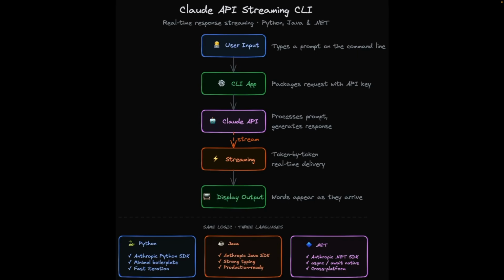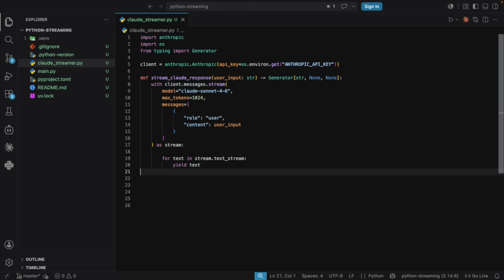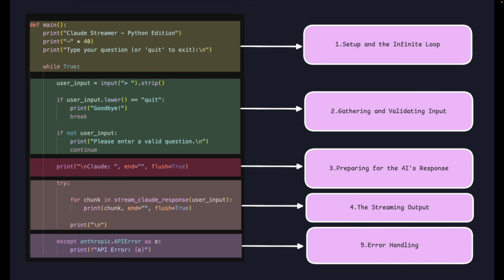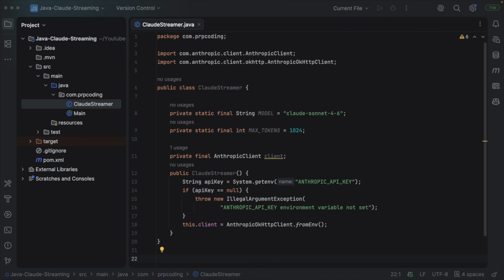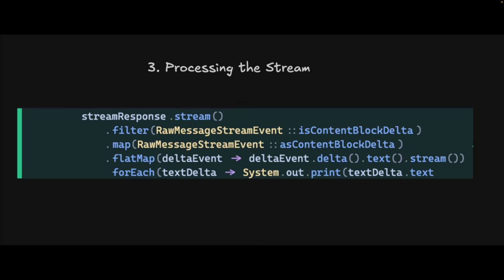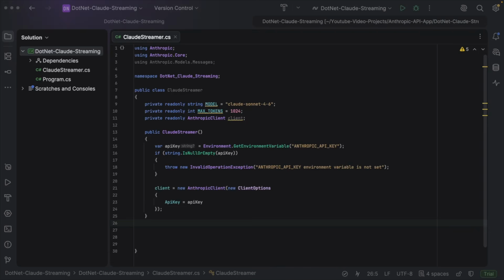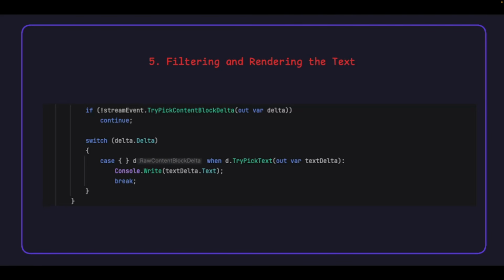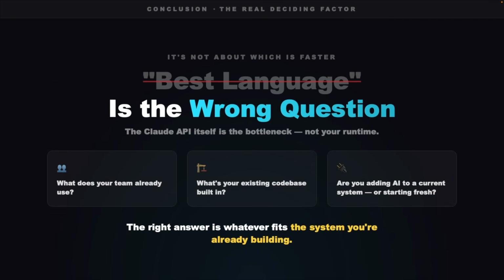I Built the Same Streaming App in Python, Java & .NET — Using Claude API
I built the exact same Claude API streaming app in Python, Java
and .NET — and the difference in how each language handles
real-time responses will surprise you.

This hands-on tutorial shows you how to authenticate with the
Anthropic API, open a live streaming connection, and display
Claude's response token-by-token — built from scratch in all
three tech stacks, side by side.

⭐ Star the repo if it helped you — it keeps the series going.

In this hands-on tutorial, you'll see how to authenticate with the Anthropic API key, open a real-time streaming connection, and display Claude's response token-by-token as it's generated — all from scratch, in three different tech stacks.

Whether you're a .NET developer, a Java engineer, or a Python developer exploring AI integration, this video gives you a working, production-style implementation you can drop straight into your own projects.

Introduction & Setup
[00:00] - Introduction to the Claude API Streaming App
[01:12] - Prerequisites & Getting the Anthropic API Key
Python Implementation
[01:50] - Project Setup using UV
[03:19] - Building the Claude Streamer Function
[07:02] - Building the Main Control Loop
[09:39] - Running and testing the Python app
Java Implementation
[10:30] - Maven Setup & API Configuration
[12:48] - Building the Streaming Function
[15:12] - Building the Main Method
[15:44] - Running and testing the Java app
.NET (C#) Implementation
[16:16] - Console Setup & Configuration
[18:04] - Building the Streaming Function
[20:44] - Building the Main Method
[22:38] - Running and testing the .NET app
Wrap Up
[22:59] - Language Comparison and Final Thoughts

- How to set up the Anthropic Claude API in .NET, Java, and Python
- How to implement real-time streaming responses in each language
- How to securely manage your Anthropic API key using environment variables
- Language-specific streaming patterns: Python generators, Java event streams, and C# async/await
- Error handling best practices for API-based applications
- How the same core logic translates across completely different language ecosystems

💻 TECH STACK
- Anthropic Claude API (Claude Sonnet)
- Python 3.8+ with the Anthropic Python SDK
- Java with the Anthropic Java SDK (Maven)
- .NET 10 / C# with Anthropic.SDK (NuGet)